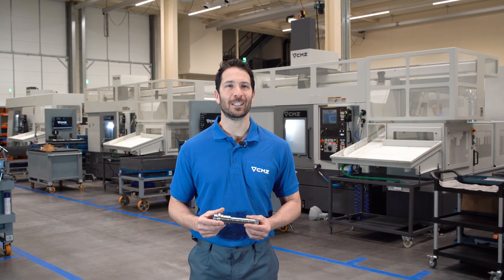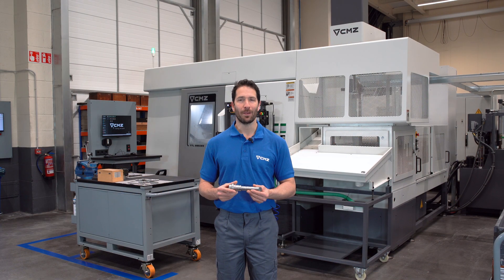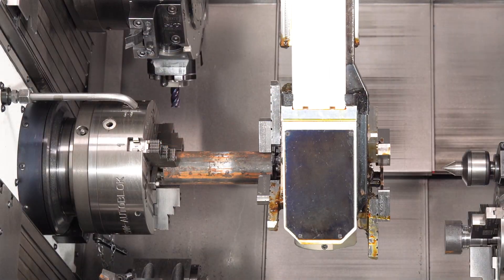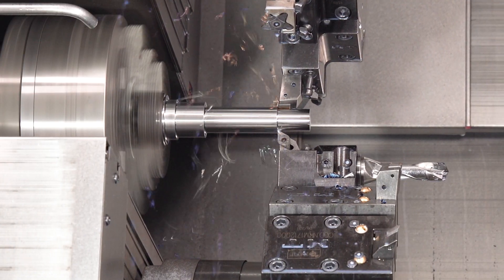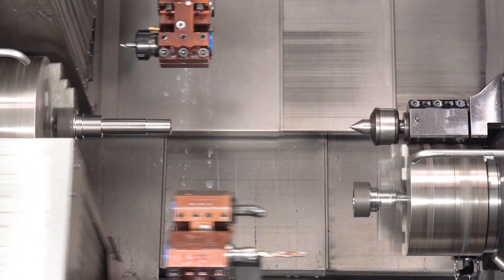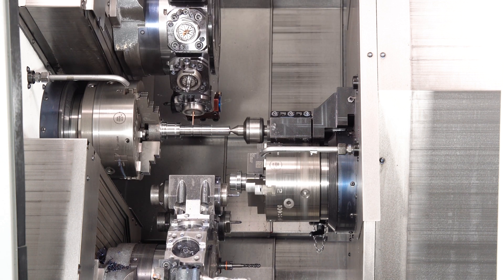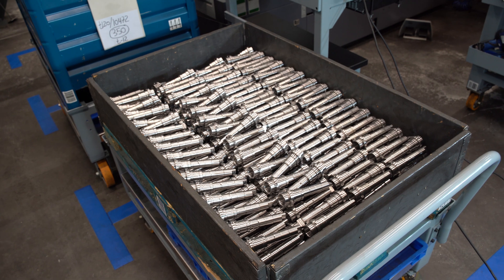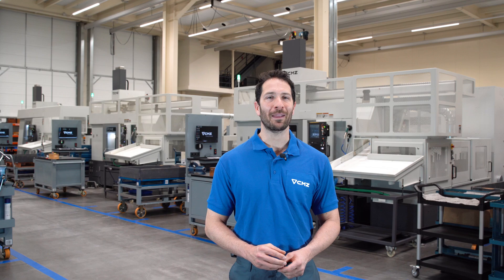Machining Shafts on a Multiturret Lathe using Tailstock and Gantry Loader | Made in CMZ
In this video we show you how to machine the spindle shafts for a driven tool holder using a multi-turret lathe from the TTL series with tailstock and Gantry Robot Loader.

Precitor is CMZ's new plant for machining high accuracy cylindrical parts and has more than 2,000m2 of useable space which is strictly temperature controlled (+-1º). This is where the spindle shafts for our driven tool holders are produced using a multi-turret lathe with tailstock. And thanks to its Gantry Robot Loader, we have managed to automate the process and save a great deal of cycle time.

There are several operations in the manufacturing process for spindle shafts. First of all, the part is turned, then coated (with a ceramic coating where the rotary unions go) and finally, it is ground. In this video, we specifically show the stage of machining the spindle shaft on a CNC turning centre from the TTL series.

CMZ is a CNC lathes manufacturer with over than 75 years of experience. We offer a wide variety of CNC lathes, giving our customers the highest levels of quality, precision and reliability.